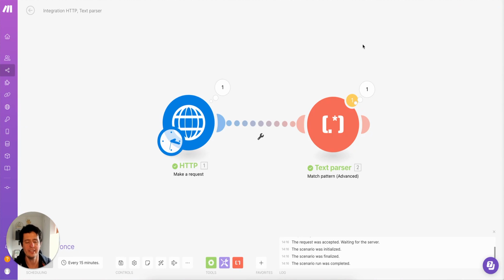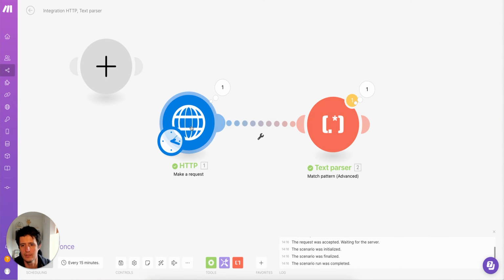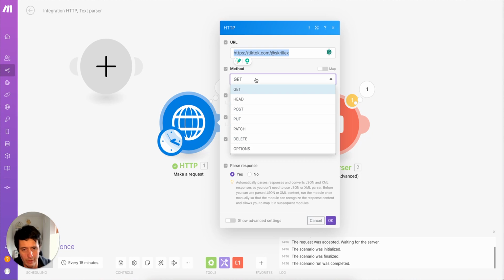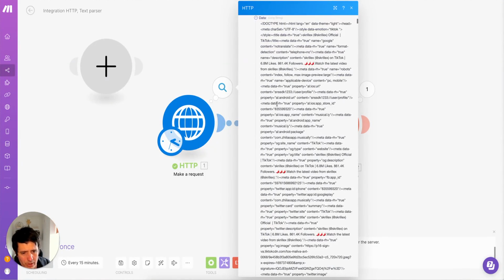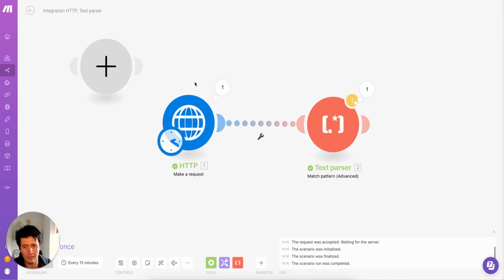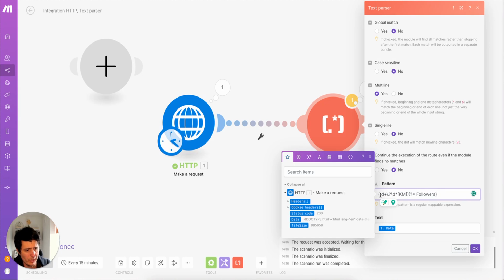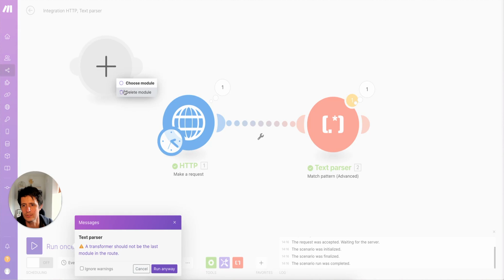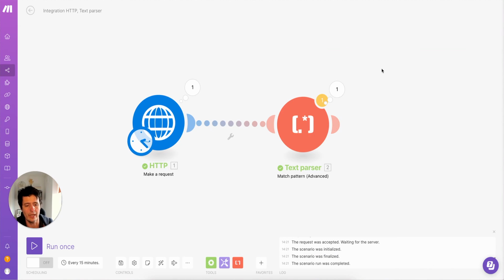How to Build an HTML Scraper in Make.com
Complex data extraction made simple! This video tutorial walks you through how to build a lightweight Scraper using Make. By the end, you'll know how to set up HTTP requests, use the text parser, and employ Regex (with help from ChatGPT!) to extract specific information, like a TikTok user's follower count. It's perfect for anyone running back end apps needing to fetch information from other online profiles. Plus, it's a great cost-effective 'no code' solution that doesn't require developer assistance.